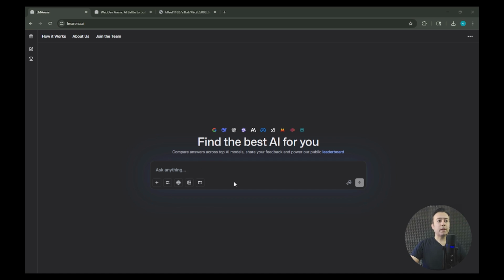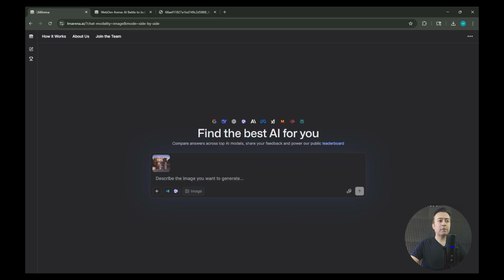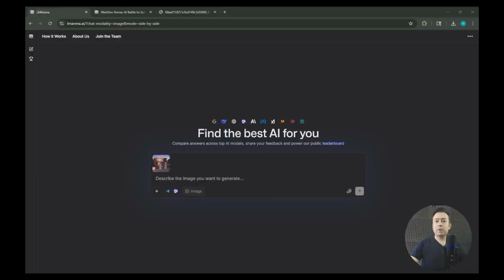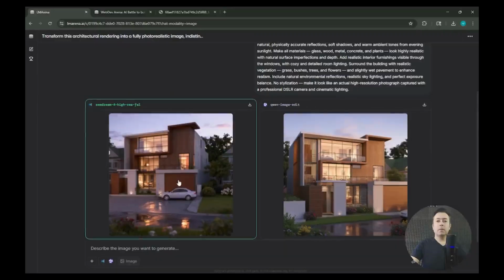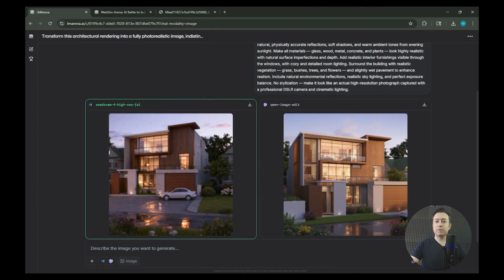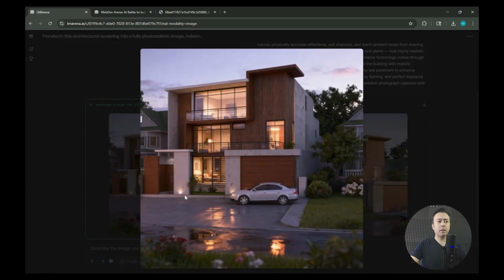Turn Any Render into a Photorealistic Image | Post-Production Tutorial with Photoshop & AI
In this video, you’ll learn how to transform your architectural exterior render into a stunning, photorealistic image with professional post-production techniques.
We’ll cover everything from color correction and lighting balance to adding cinematic effects and subtle bloom using Photoshop and AI tools.

If you want your renders to look like they came straight from ArchDaily or Dezeen, this tutorial is for you! 👇

✅ What you’ll learn:
How to balance light and shadow for realistic depth
Professional color grading techniques
Enhancing material details and reflections
Using AI tools for sky, vegetation, and lighting improvements

Creating a cinematic, high-end final look

📌 Stay until the end for pro tips that will make your renders truly stand out!